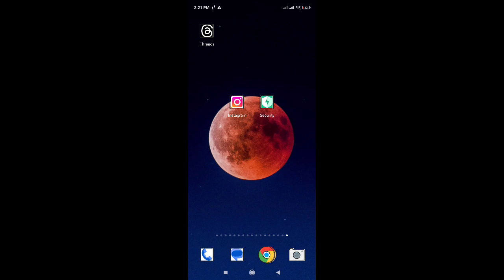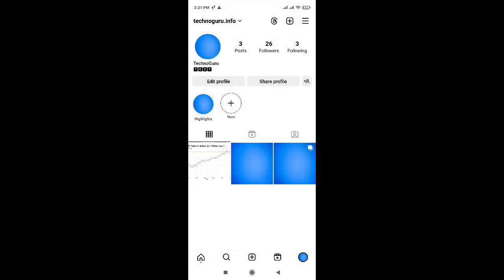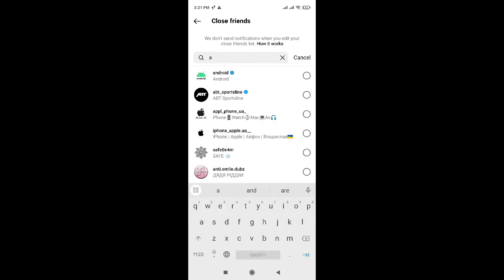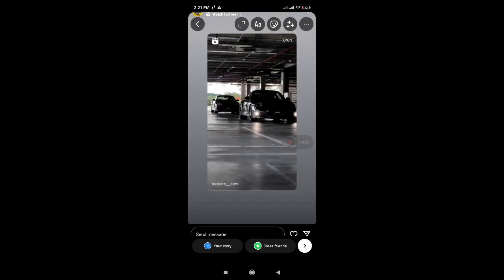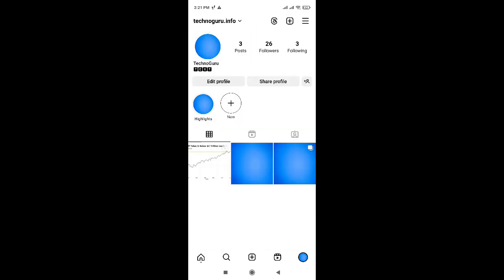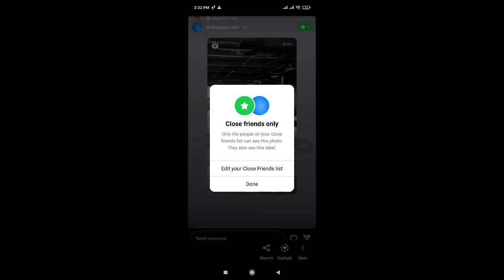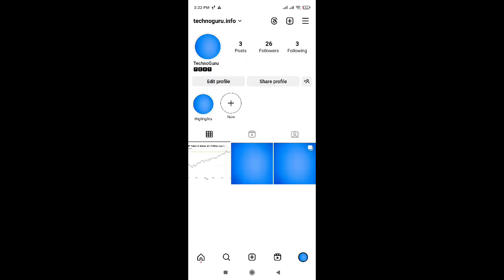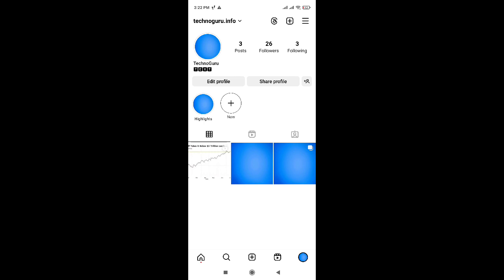How to Hide Instagram Story From Everyone 2023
In this video I'll show you how to hide Instagram story from everyone except close friends. If you want to restrict your story, watch this tutorial to the end.